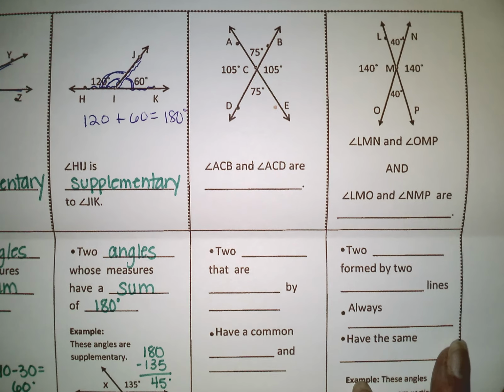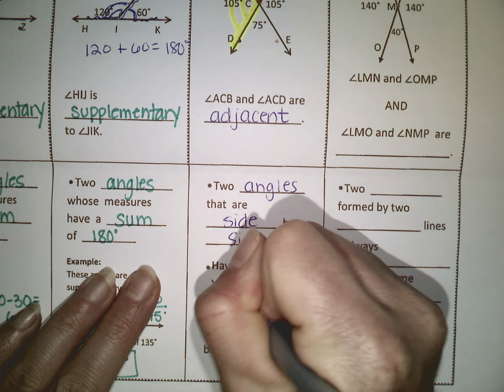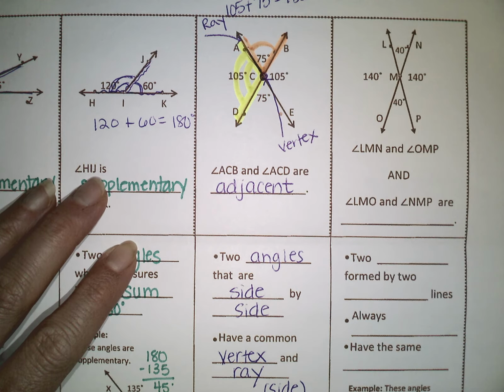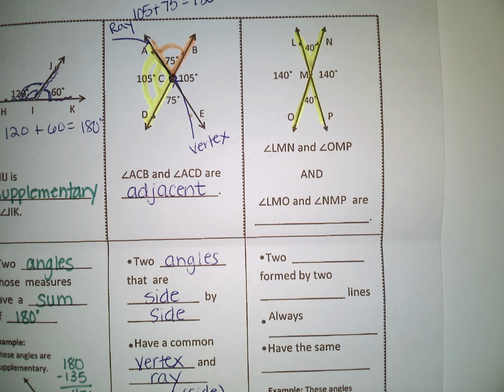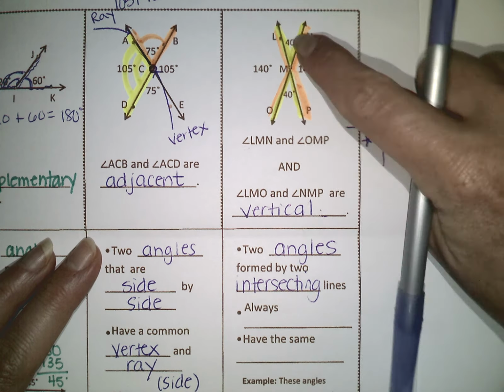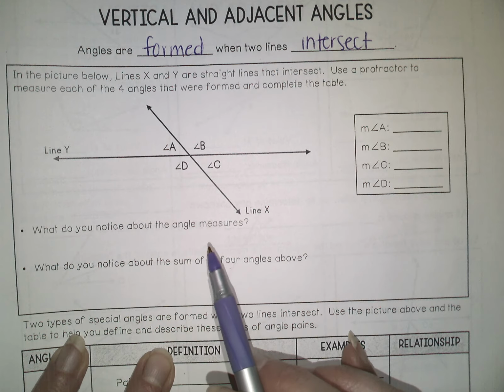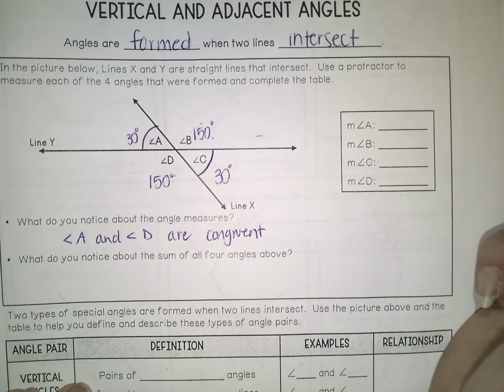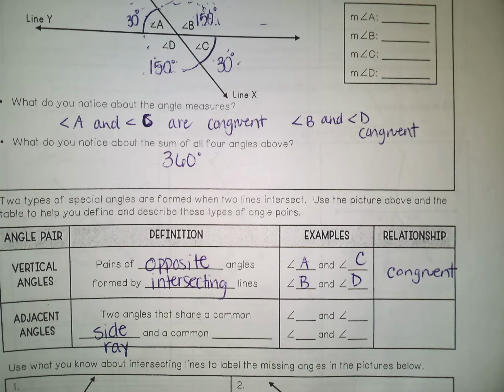Vertical and Adjacent Angles Notes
Vertical and Adjacent Angle Notes